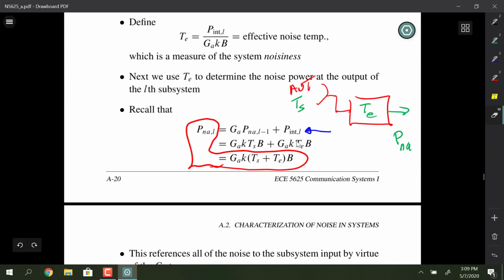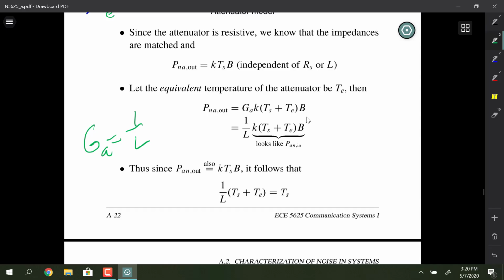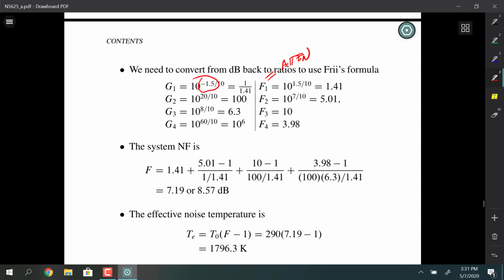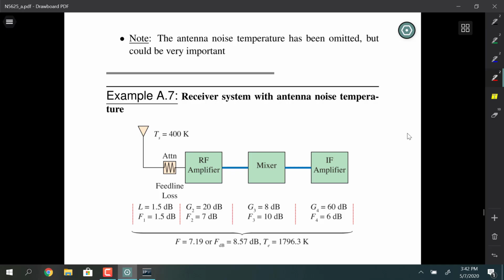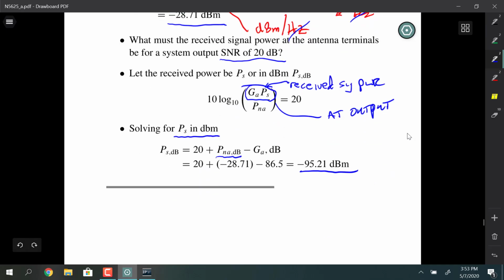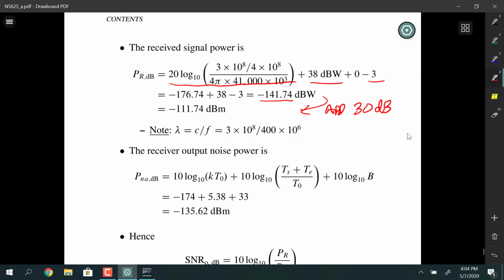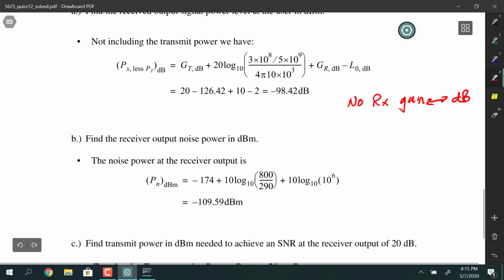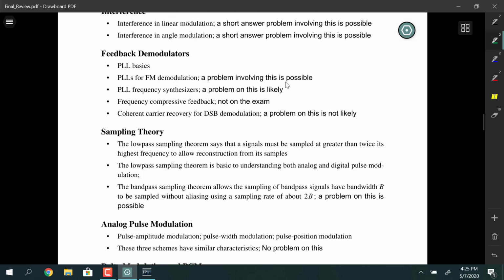Communication Systems 1 Lecture 15b Spring 2020